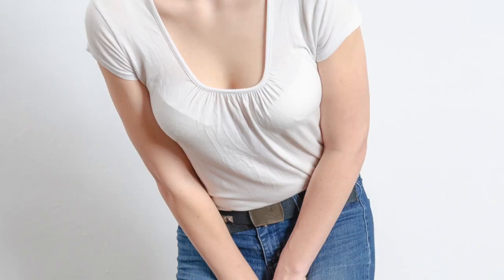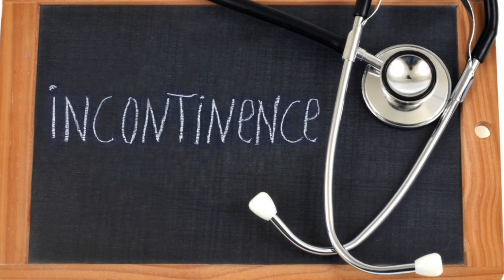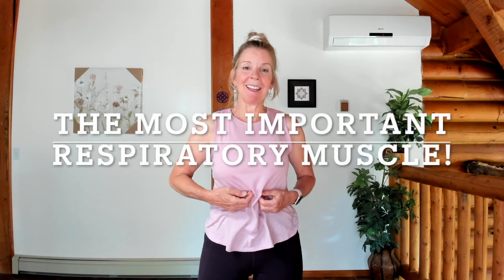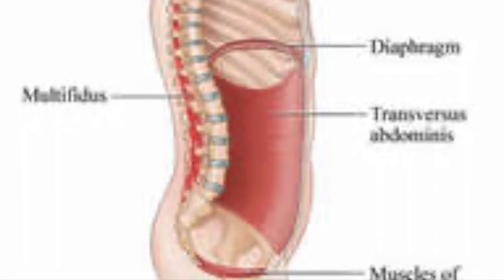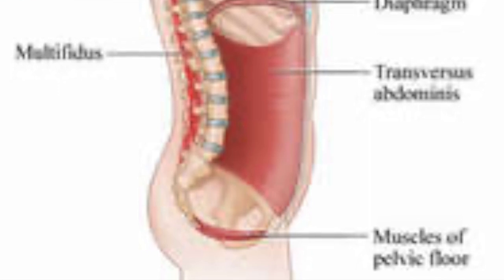#1 Breathing Exercise for a Healthy Pelvic Floor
This video explains how to incorporate a specific breath exercise into your day with the goal to re-train your pelvic floor to engage AND release! This exercise will strengthen and relax your pelvic floor, keeping it supple, strong, and most importantly, functional! 🥳

The 2 pelvic floor problems that will be discussed are prolapse of the reproductive or elimination organs (meaning these organs protrude through the pelvic floor muscles, like a hernia) and urinary/bowel incontinence. Prolapse occurs because the downward pressure of the pelvic organs is greater than the strength of the supporting pelvic floor (PF) muscles and ligaments. Bladder and bowel incontinence can result when the muscles and connective tissue within the pelvic cavity weaken or are injured. Same problem...weak pelvic floor.

In a woman, these muscles and ligaments form a sling across the opening of her pelvis, holding the bladder, uterus, bowel, and rectum in place. If these tissues are weak, they cannot stabilize the contents above. Same goes for men, minus the uterus.

Can many people be helped without surgery? YES!
However, it's not just about doing Kegels all day long. Kegels can result in chronically tight PF muscles.
But wait!...don’t chronically tight muscles equal strong muscles?  NO!

Because of this tightness, your PF muscles are constantly in a state of panic—clenched and fatigued, which blocks their ability to get stronger in order to properly support your pelvic organs.
In so many cases, tightness equals weakness.

Here's another problem doing too many Kegels...the sacrum can be pulled forward, which makes for faulty PF muscle biomechanics, not allowing for a nice, underlying sling to hold your organs properly.

Also, the same type of problem exists if your posture is sub-optimal (beware high heel wearers). These organs are just hanging on for dear life!

A very important practice is learning how to relax, as well as strengthen your pelvic floor. Practice along with this video until it becomes second nature, then you can incorporate it throughout your day!

Also, check out this is a Self-Massage video for the Pelvic Floor! This is a wonderful way to relieve tightness and pain "down there." It will be uploaded on 7/27/23 at 6:30am MST

If you’re curious about Self-Massage, I have a free introductory Challenge that addresses 5 of the most common pain points in the body. These videos are just 5 minutes each and are surprisingly very effective!

My website address for any other info you might need, including my 8 Week Yoga + Self-Massage Online Class Series is